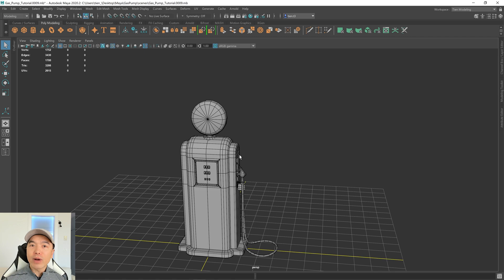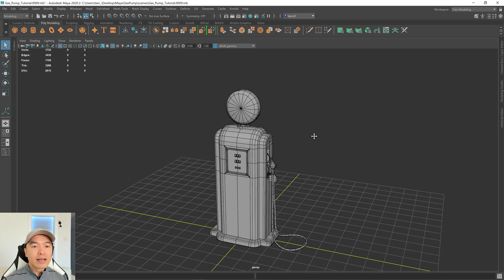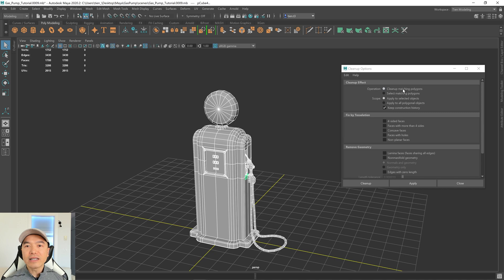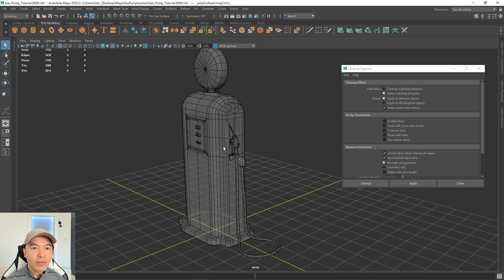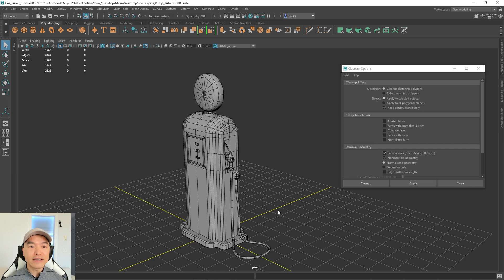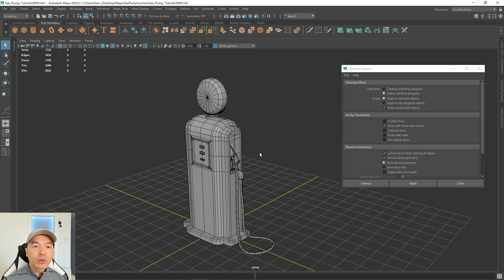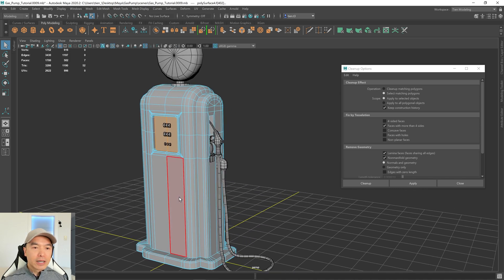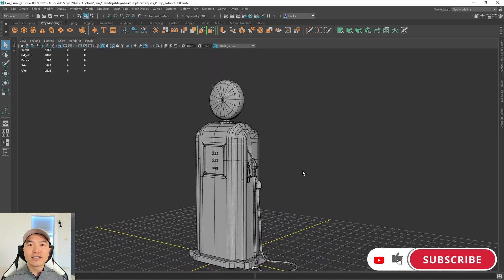How To Create A Gas Pump In Maya | Part 6 Prepping For UV Unwrapping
Free Course

Welcome to a brand new game asset workflow series where we will learn how to create a gas pump in Maya. This series is part of the Game Asset Workflows tutorial series which includes setting up the project, modeling, UV unwrapping, and getting your mesh ready for texturing.